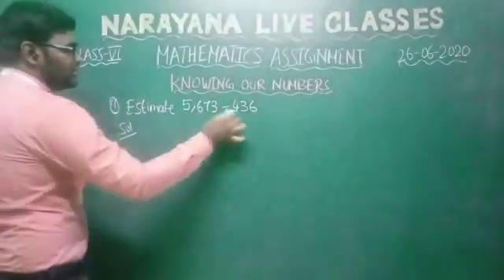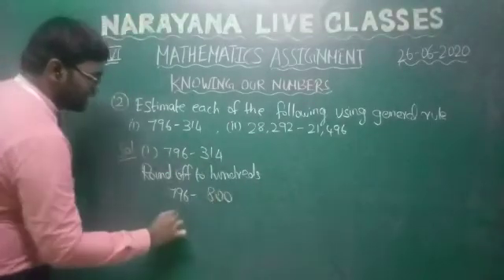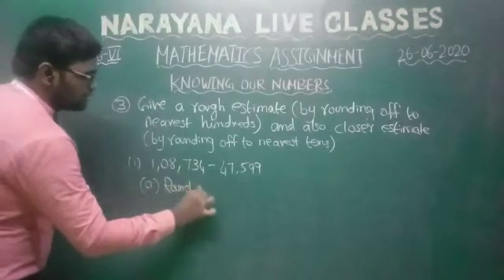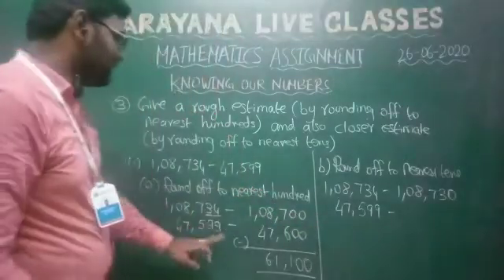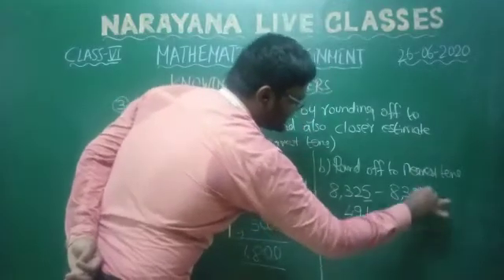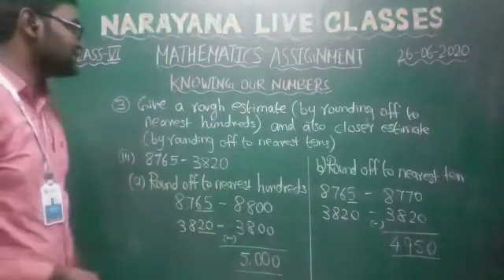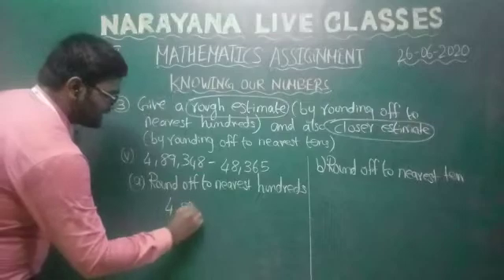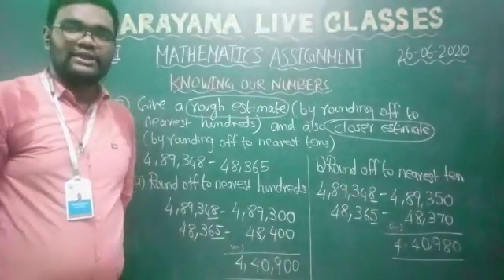CBSE CLASS 6 MATH KNOWING OUR NUMBERS 26 06 20